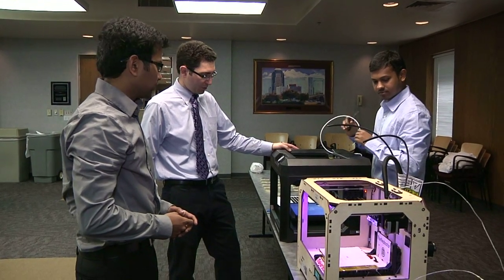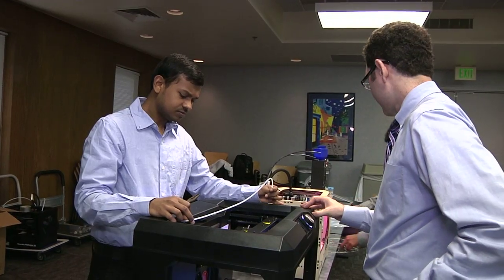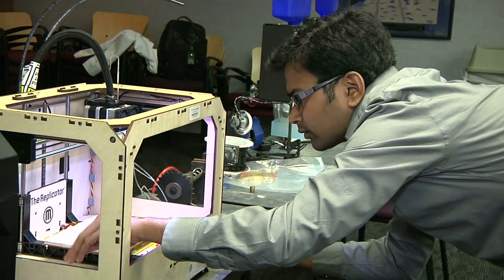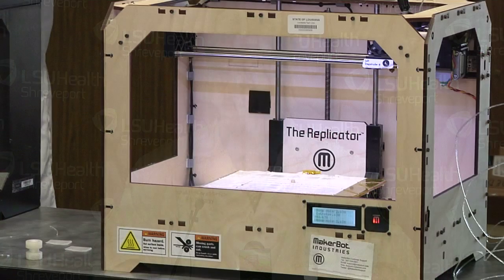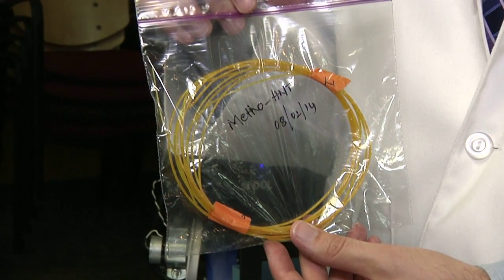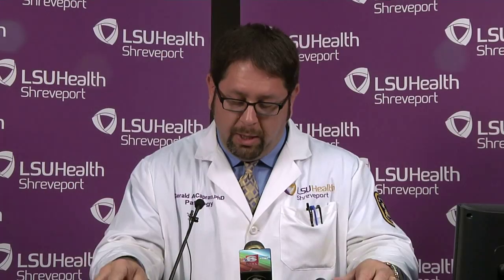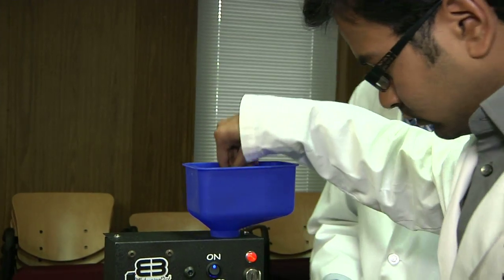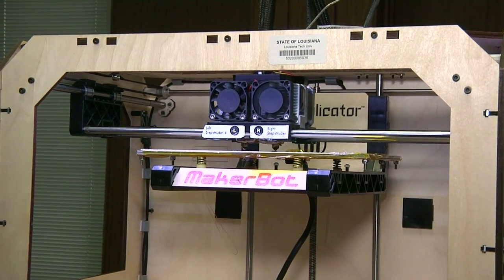Using 3D printers to create new drug delivery system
A joint collaboration between LSU Health Shreveport and LA Tech University has created a new way to deliver antibiotics using 3D printing technology.